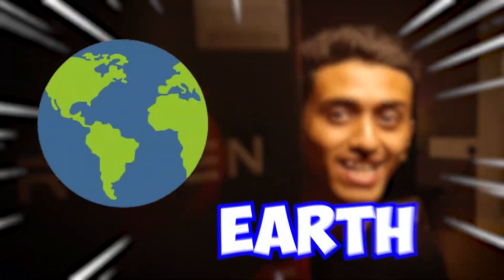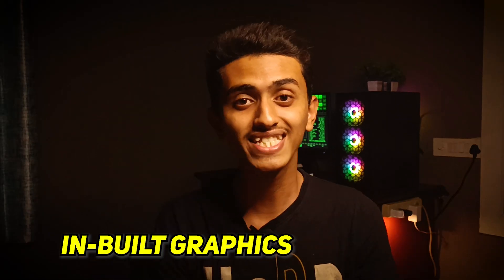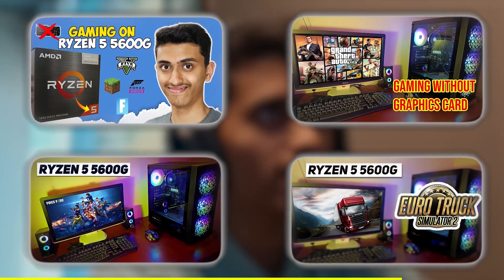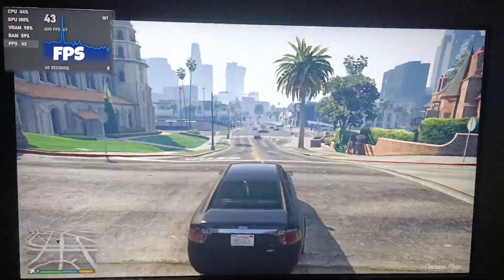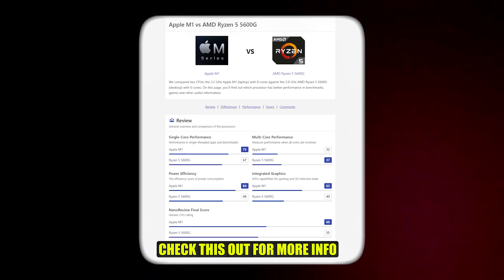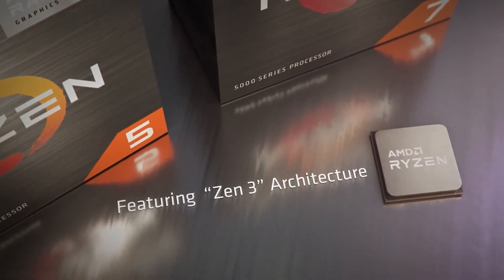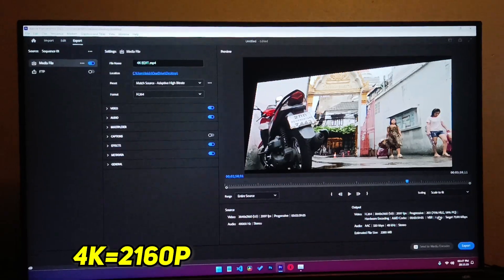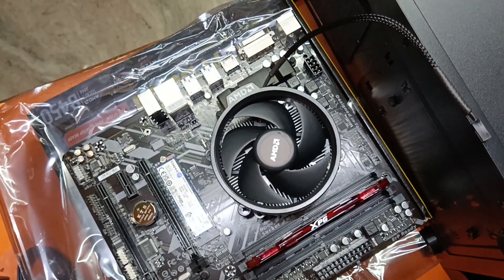❌Stop Buying this CPU without watching this video. | KRISH TECHMY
Introducing the Ryzen 5 5600G – your PC's performance powerhouse! With six cores and twelve threads, this processor delivers seamless multitasking. Boasting a base clock of [insert base clock] and a boost clock of [insert boost clock], it's designed for speed. Dive into gaming with integrated Radeon graphics for stunning visuals. Plus, experience smooth video editing like never before. Check out our video for an in-depth look at how the Ryzen 5 5600G elevates your PC experience! 🚀💻

Timestamps
0:00 Intro
0:23 Technical Specifications
1:03 Gaming Test
1:56 CPU Specifications
2:10 Benchmarks..
2:56 4k Video Editing Test
3:36 More about this CPU
4:27 My thoughts

Ring Light

About me
Hi, I'm Krishna Yekkar, a tech fan and student from Bangalore. On my YouTube channel, I share awesome things like building cool computers, opening up new tech gadgets, and talking about the latest tech news. I like to make tech easy for everyone, even if you're 10 years old! Come along on this fun tech journey with me!